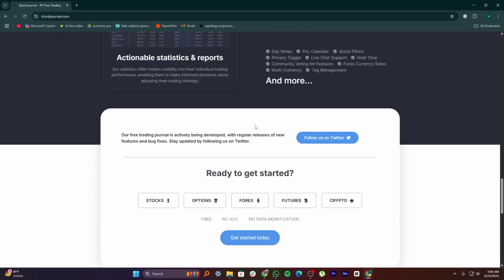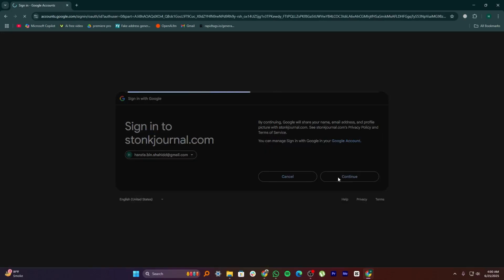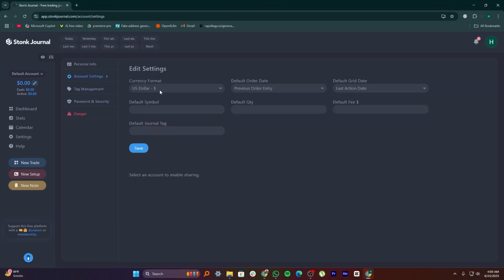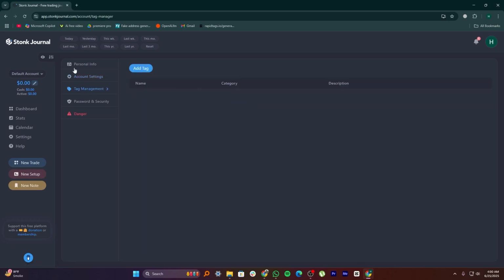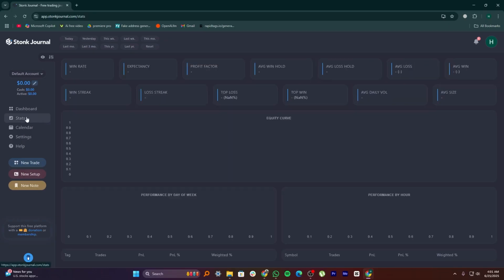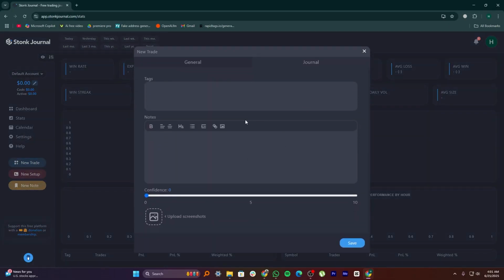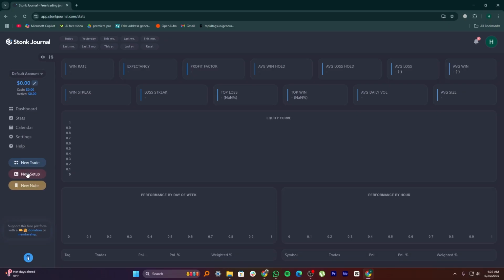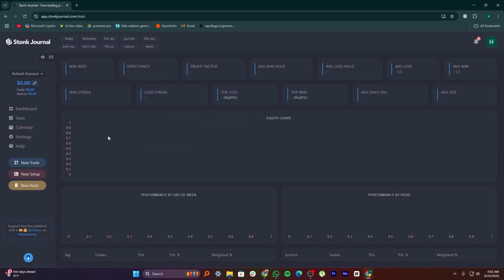How To Use Stonk Journal In 2025 (Honest Review)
📱 In this video, I’ll walk you through How To Use Stonk Journal In 2025 step by step.

Timestamps
0:00 Intro
0:07 Tutorial